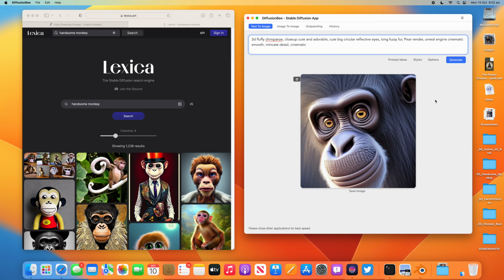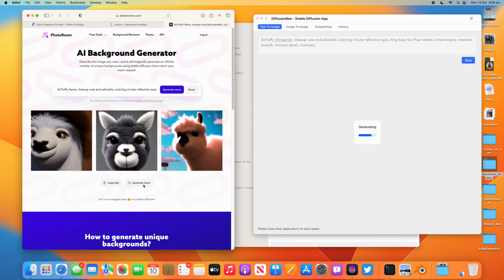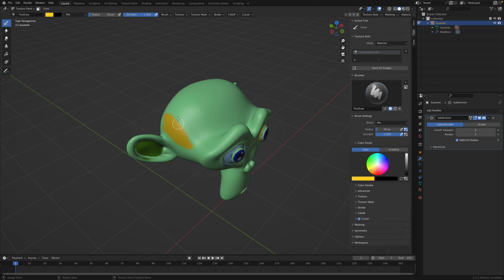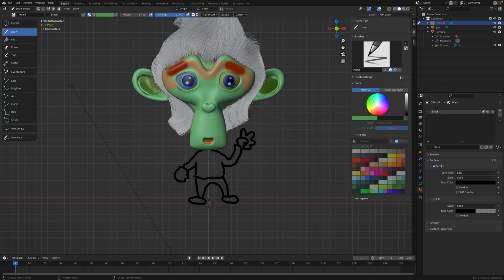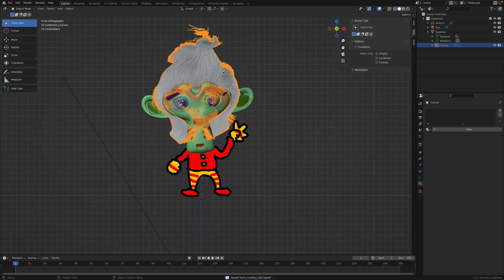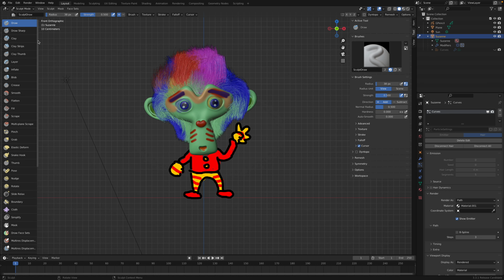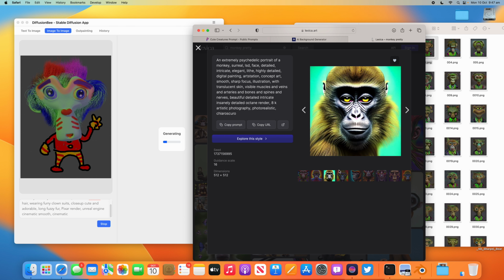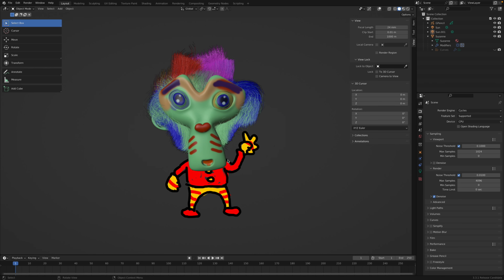BSLIVE Blender 3D Therapy and AI Arts - "Space Clown Monkey"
In this video, I am demonstrating the process of doing Blender 3D Therapy while also letting the AI Tool to make variations of the conceptual artwork you are making, using "image to image" feature of Diffusion Bee app. You can use other AI Tool that is available out there.

If you are using M1 or M2 Apple Chip machine, you can use Diffusion Bee:

In Blender I am using a few basic features:
- 3D Paint Texture
- 3D Hair Curve
- 3D Sculpt
- 3D Grease Pencil

The result of 3D render then sent into Diffusion Bee app to generate some variations. We still need to provide "prompt" and "finetuning" as we are using AI tools.

I like using AI Tool as meditational and conceptualizing tools, rather than final outputs artworks.